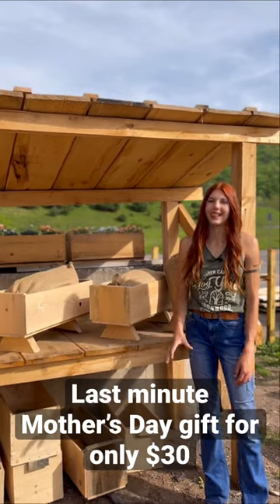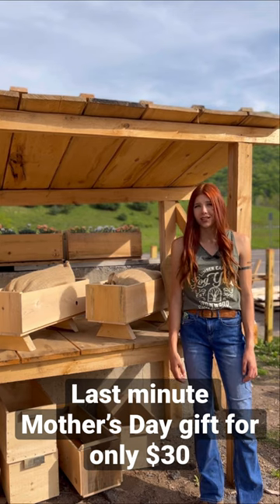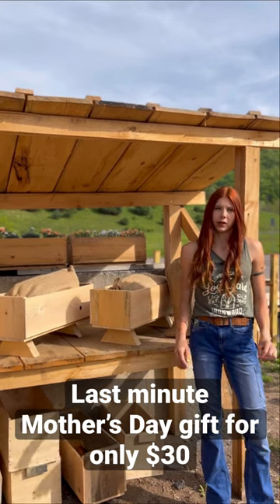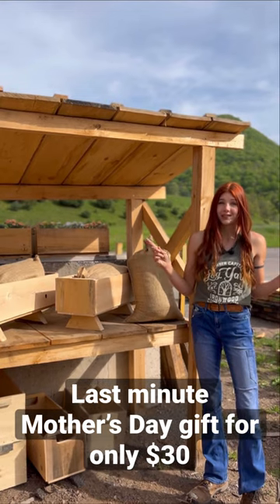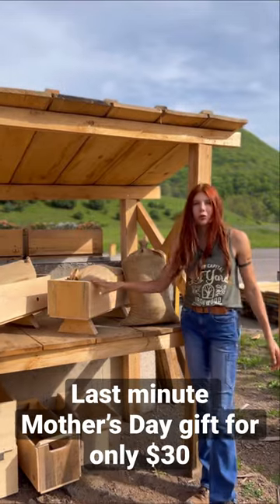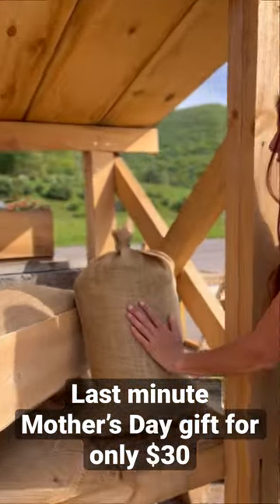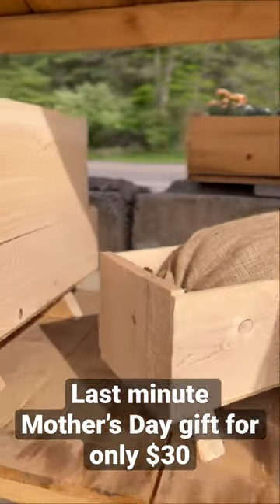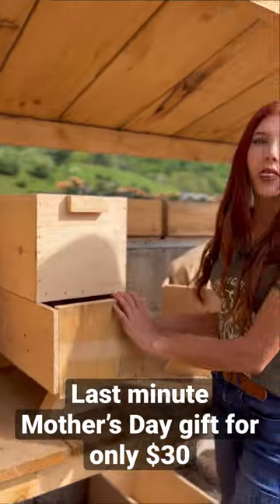Mothers Day!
Honor your mother this Sunday with a planter box! Includes 1 potting soil bag￼￼